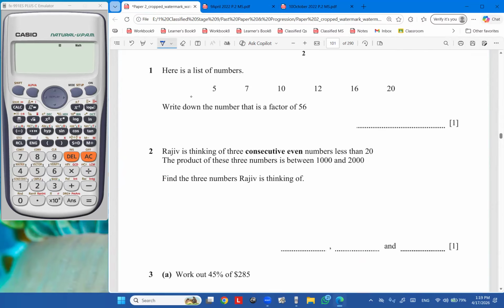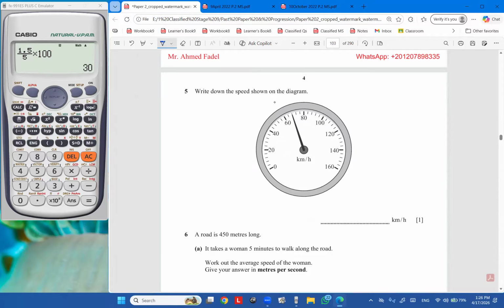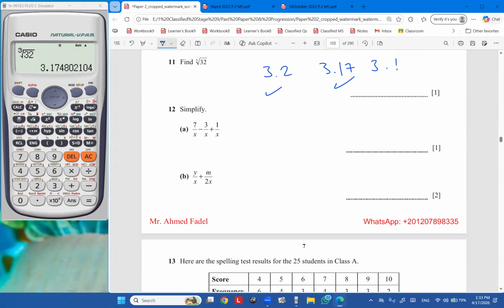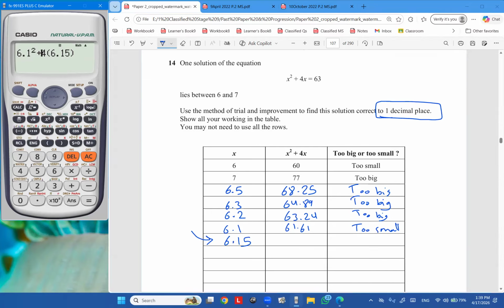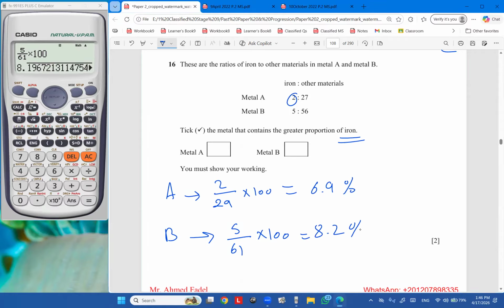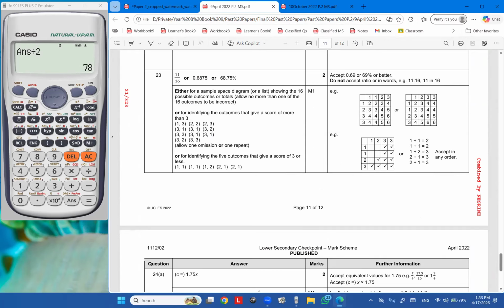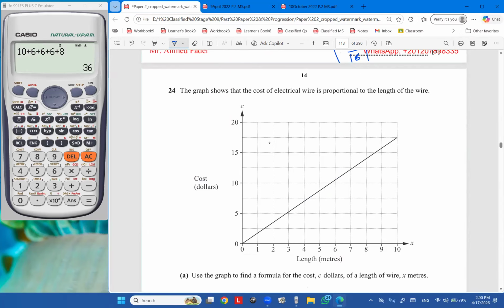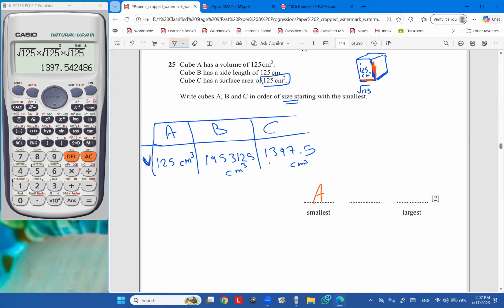April 2022 Paper 2 Math - Cambridge Lower Secondary Stage 9 Past Papers Exam - Mathematics